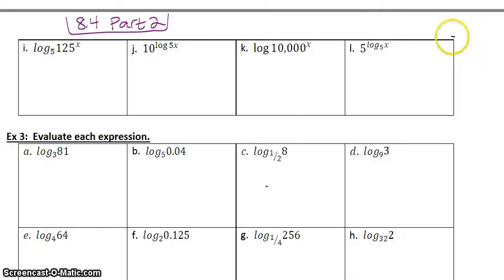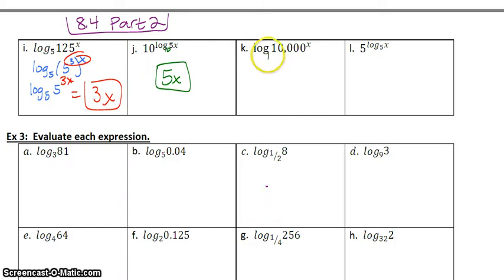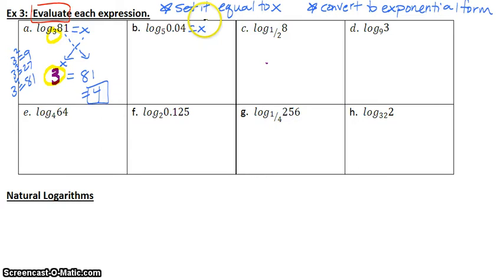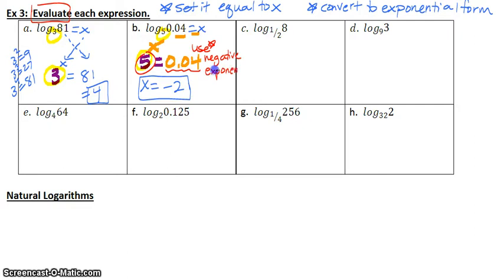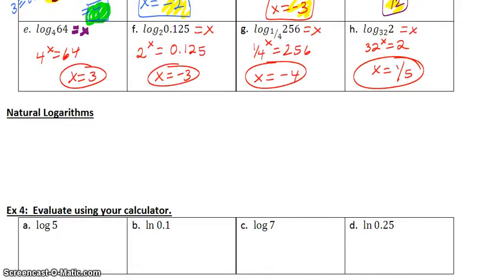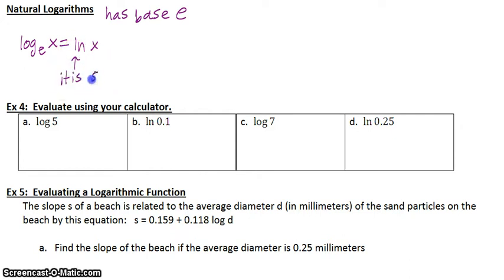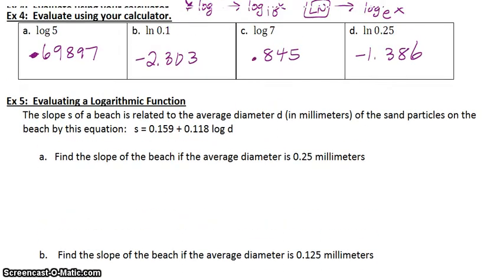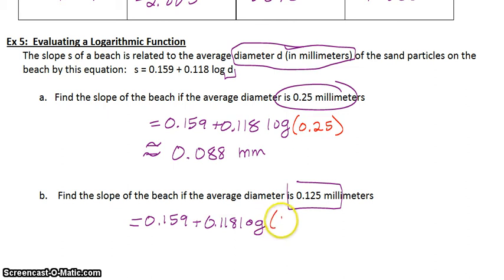8.4 Part 2 (Logarithmic Functions)